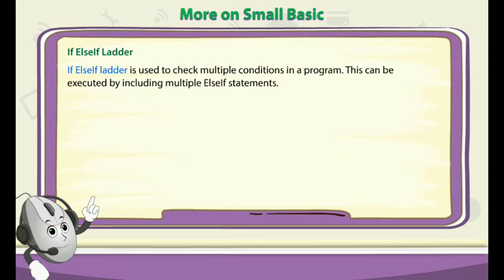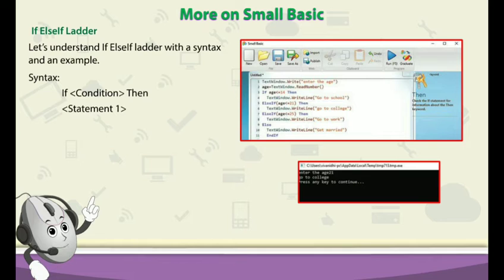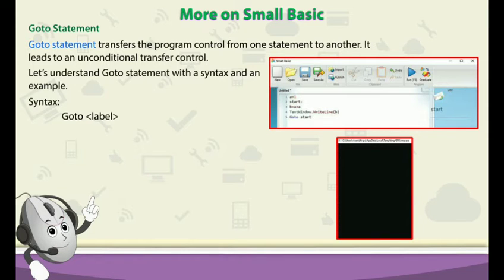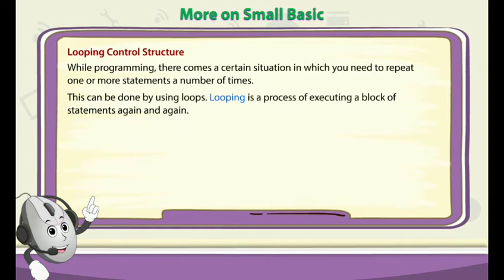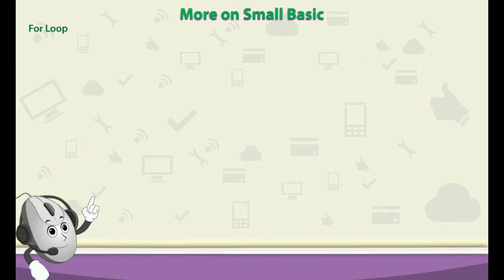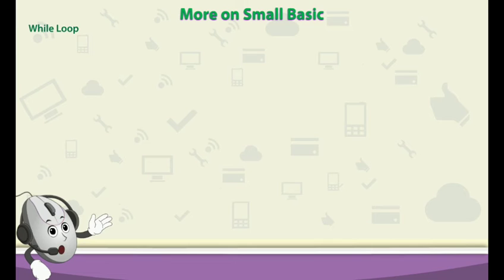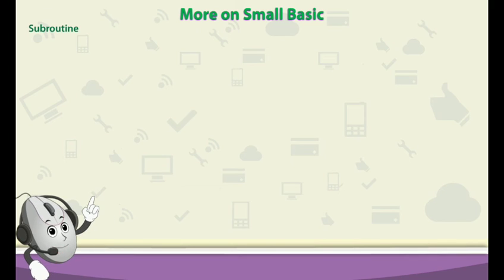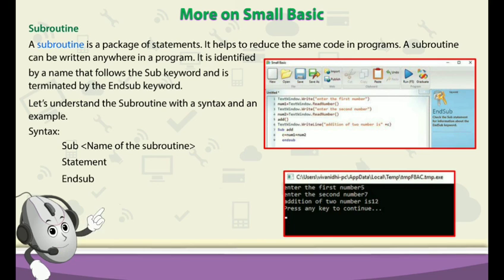ch 3 More on Samll Basic part 2